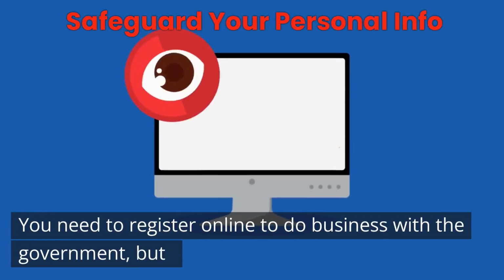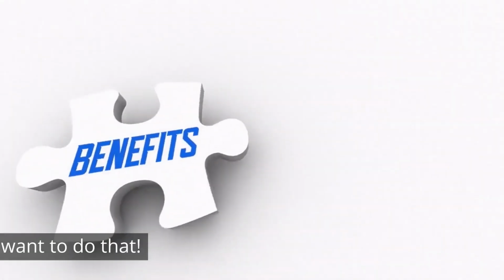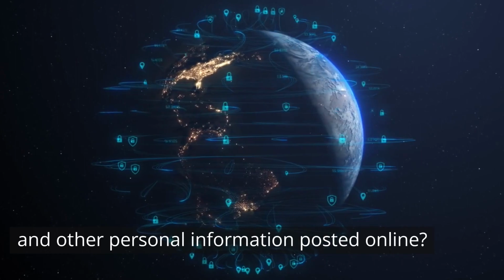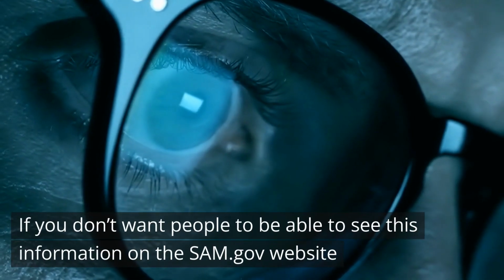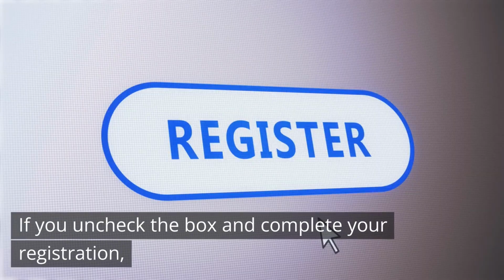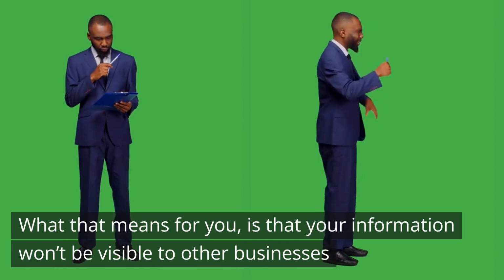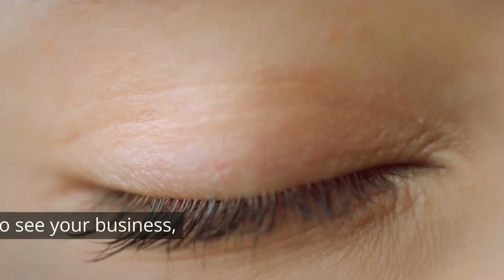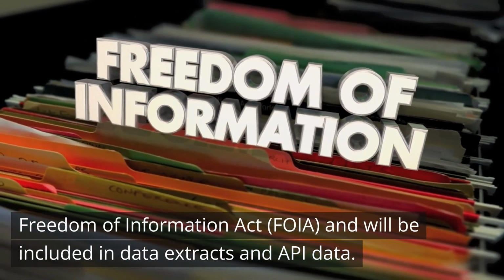Shield Your Sanctuary from Prying Eyes: Protect Your Personal Data in SAM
Worried about your sensitive information becoming publicly available when you register to do business with the government? You can opt-out of public search in SAM.gov. But should you? Learn what information becomes public when you register in SAM and how to safeguard your address and other personal info from prying eyes.

Do I have to post my address in SAM?
How do I change whether my business is shown in public search results on SAM.gov?
Should you opt out of public search in SAM.gov?
Private vs. public SAM profile
What does it mean for my entity to be included in public search?
How to protect your data when registering in SAM
The SAM.gov address requirement

🔥🚩 Learn from scratch how to grow your business with the largest customer in the world! Join The Complete Government Contracting Bootcamp.  I take you step-by-step through video tutorials and teach you everything you need to know to succeed in winning government contracts. From Beginner to Government Contractor with Just One Course.

❓  QUESTION – Have a question about contracting with the US government, how to become a government contractor, how to sell your product or service to the government, how to get certified and win small business and minority set-aside contracts, how to find federal contract opportunities, how to write a proposal, how to bid on government contracts, and how to win government contracts to grow your business? Post in the comments section of this video.